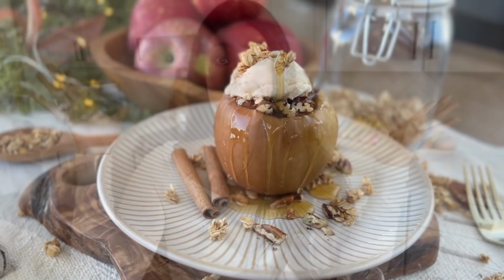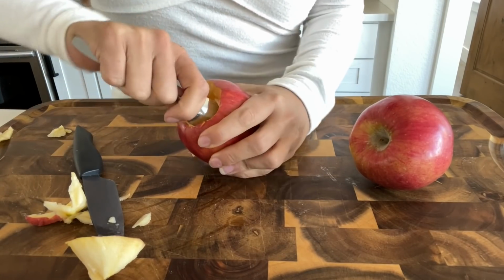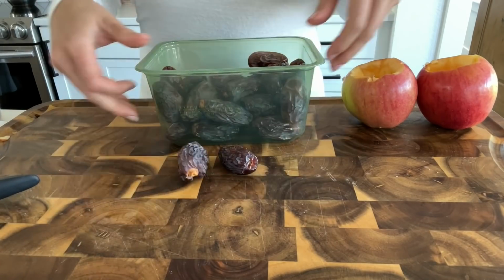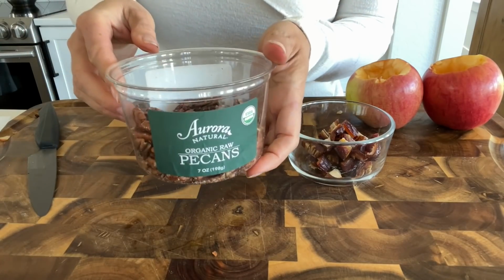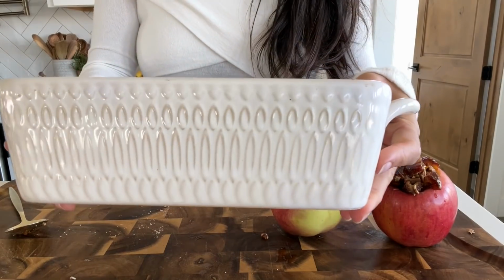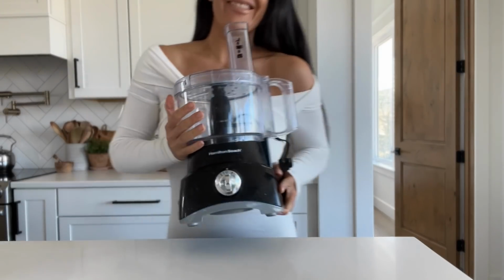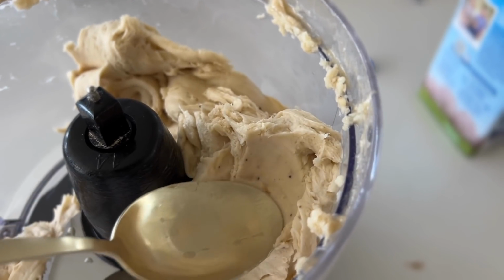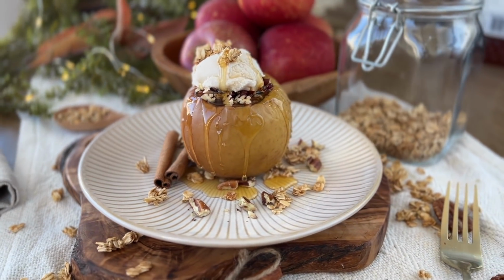Weight Loss Friendly Holiday Dessert// Plant Based // Starch Solution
Hey guys! Thanks for leaving a comment! They really  mean a lot to me!!

🌱RECIPES FROM THIS VIDEO:
Caramel Baked Apple: